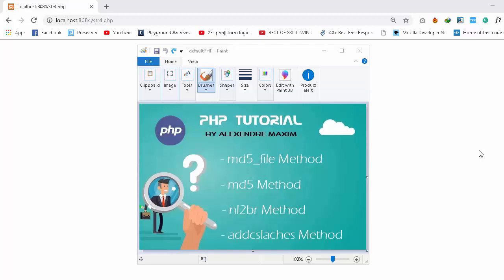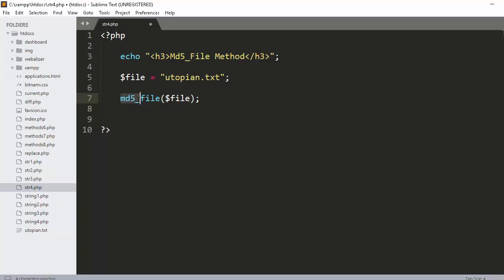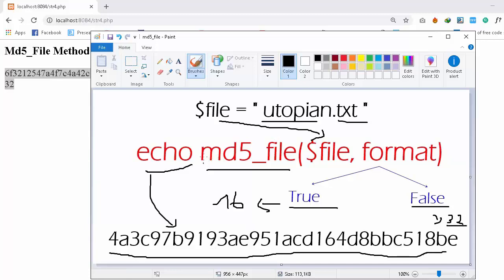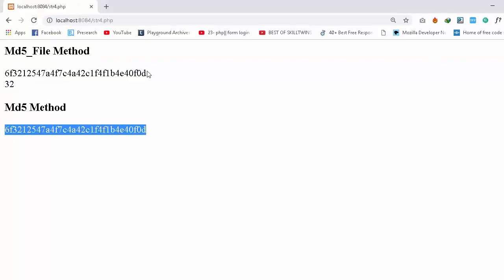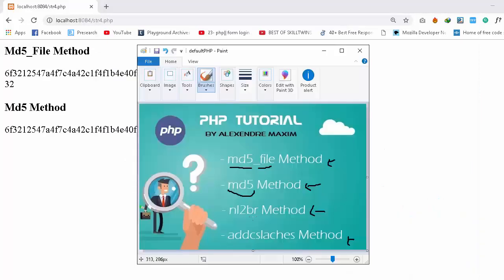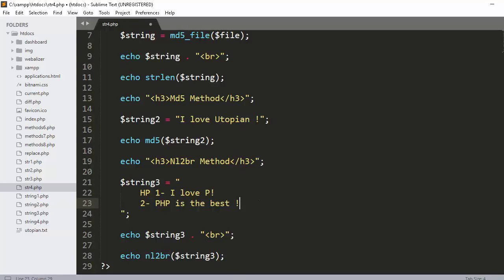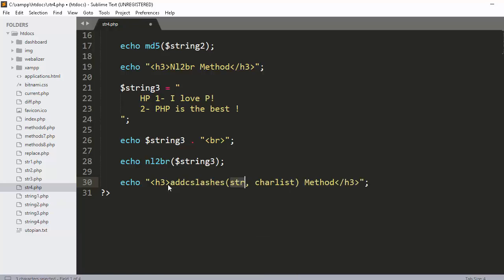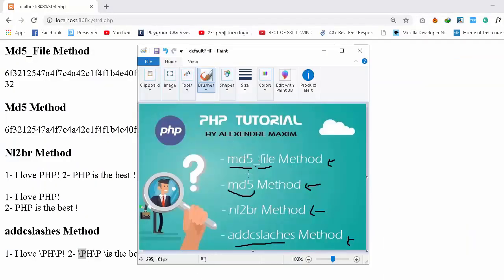PHP Tutorial #14 String Methods (Md5_File, Md5, Nl2br and Addcslaches )